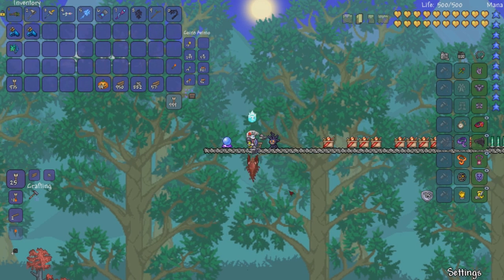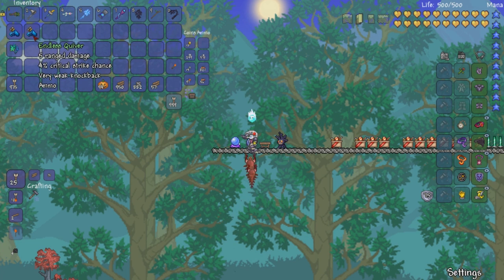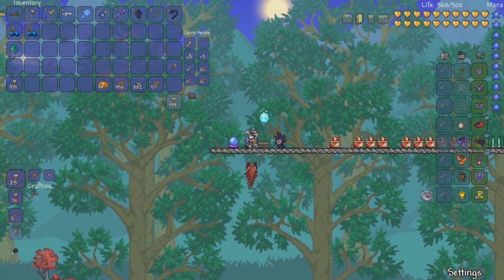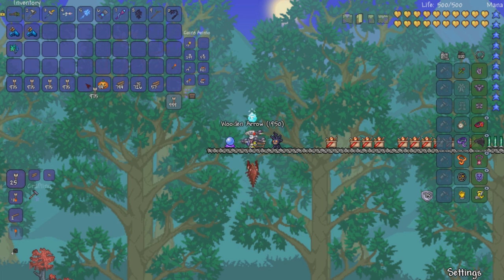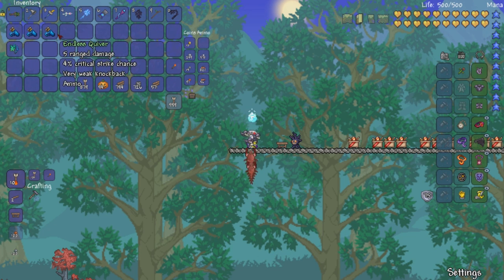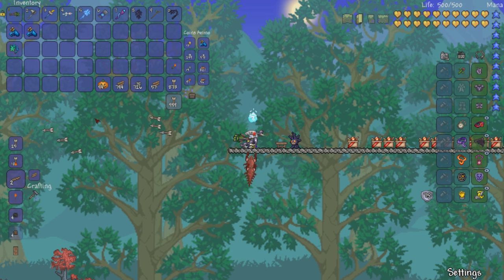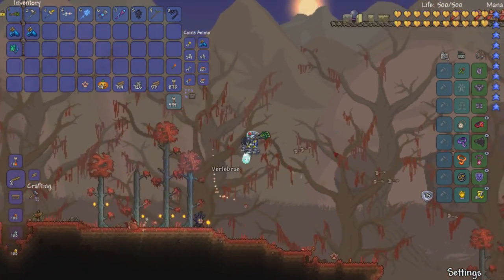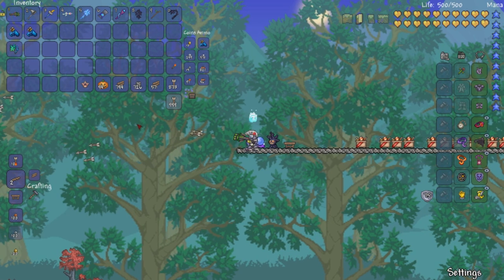Terraria 1.3 Equipables Guide!: ENDLESS QUIVER!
Hello and welcome to this terraria 1.3 Equipables guide! I will be showing you all the nwe equipables in terraria!